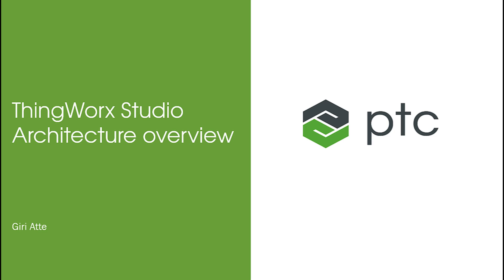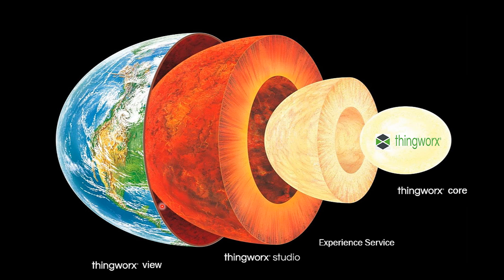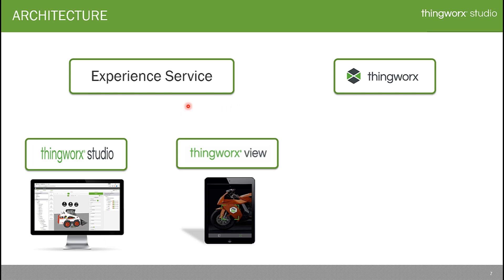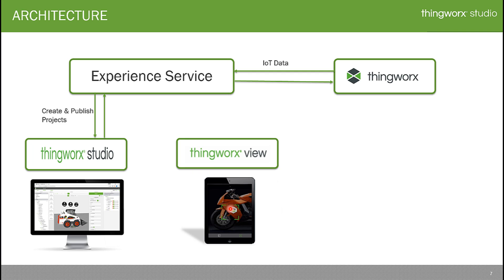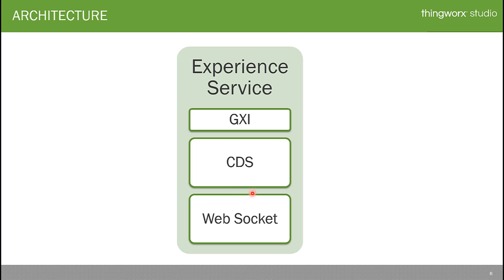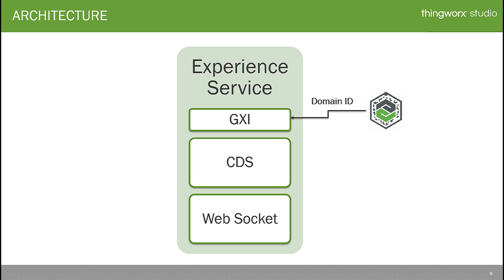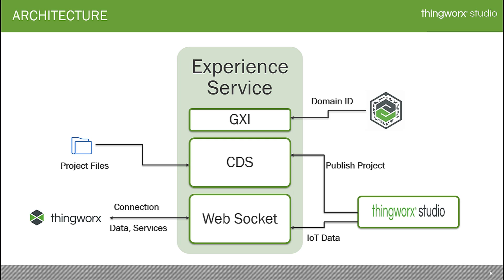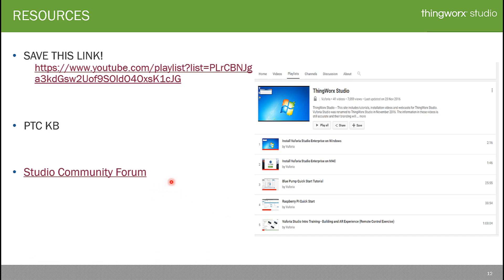Expert Session - Architectural Overview ThingWorx Studio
The ThingWorx Studio Architecture overview session will walk you through the Components involved in the ThingWorx Studio Augmented Reality Environment, a detailed Architecture, supported devices and the exploring the resources. The session shall provide a great insight into the working and the Technicalities involved in the ThingWorx Studio.